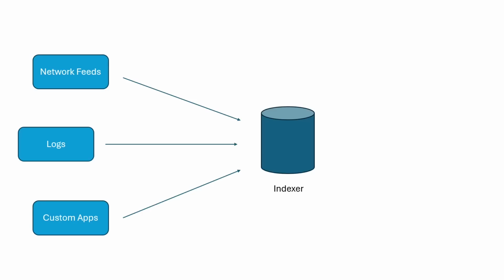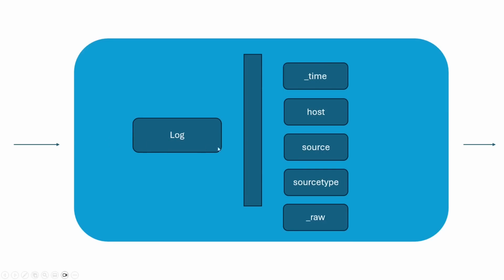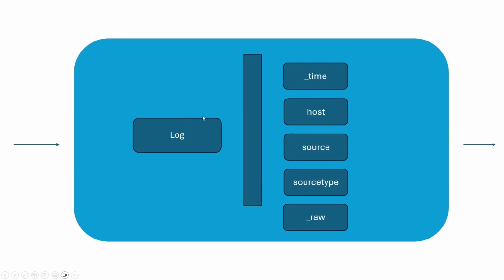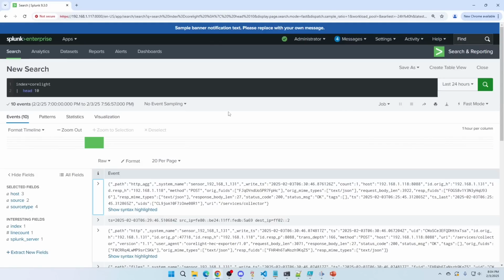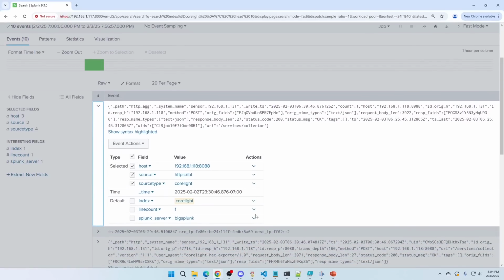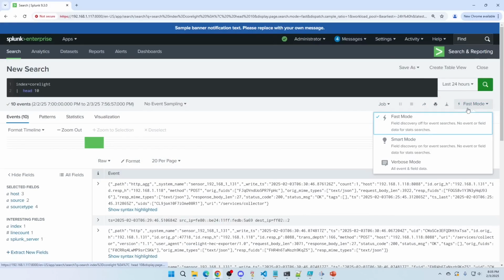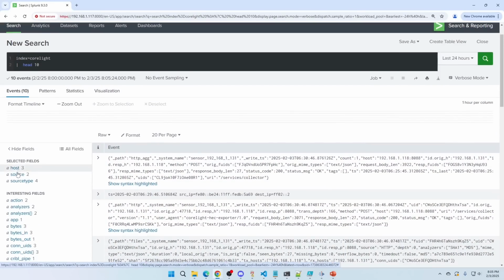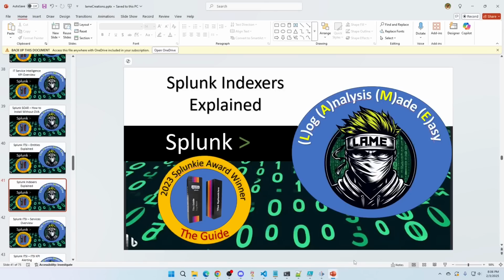Unlock Splunk Secrets: Mastering Indexer Power in Minutes!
Dive into the core of Splunk with our latest tutorial! Ever wondered how Splunk manages to handle massive data flows so efficiently? In this video, we demystify the magic of Splunk Indexers:

Data Ingestion: See how data from various sources gets into Splunk.
Compression: Learn how Indexers compress data for space and speed.
Indexing: Understand how Splunk creates indexes for lightning-fast searches.

Perfect for beginners and those looking to deepen their Splunk knowledge!

Join us on this learning journey to make the most out of your Splunk environment.